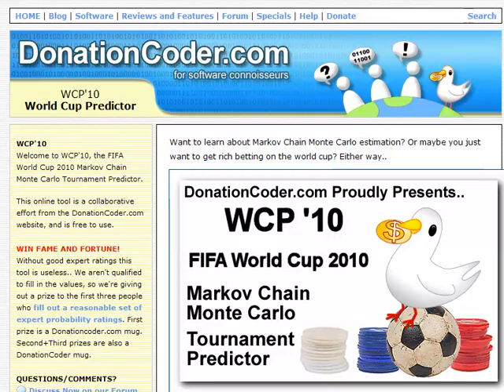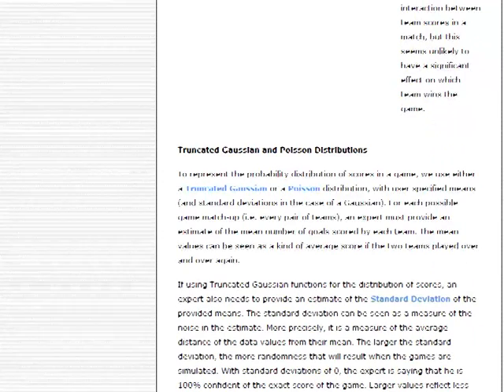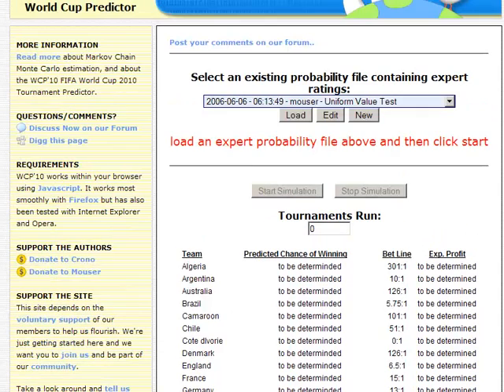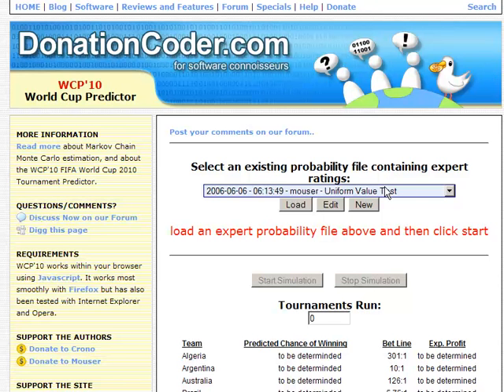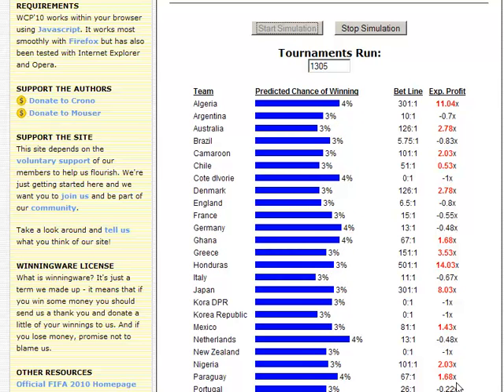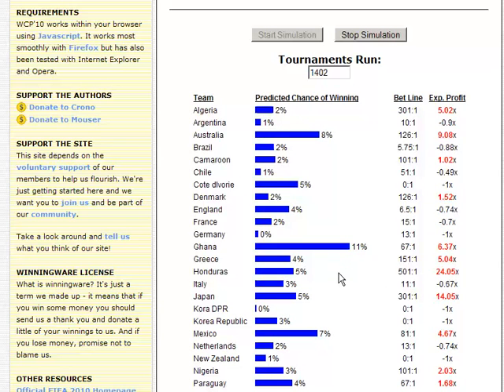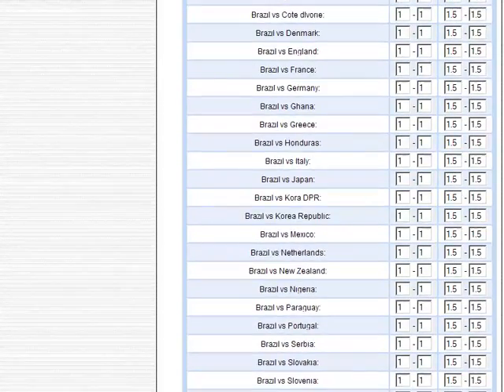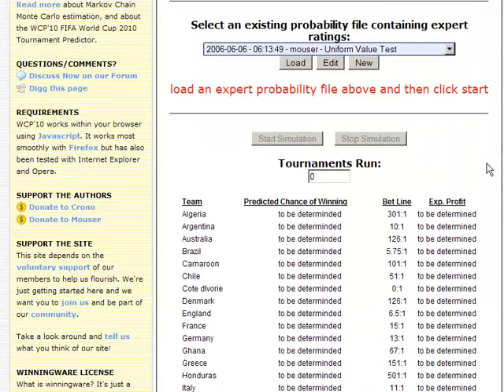NANY 2010 Entry: World Cup Predictor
This is a screencast of World Cup Predictor FIFA 2010 ), which was an entry in NANY 2010

This is an online tool to help predict the most profitable bets on the winner of the FIFA World Cup 2010 (soccer).  It uses Markov Chain Monte Carlo statistical methods to simulate tens of thousands of tournaments, using expert-provided pairwise game score estimates, and then calculates the expected payoffs of bets based on current odds.

( World Cup Predictor FIFA 2010 NANY Entry page)